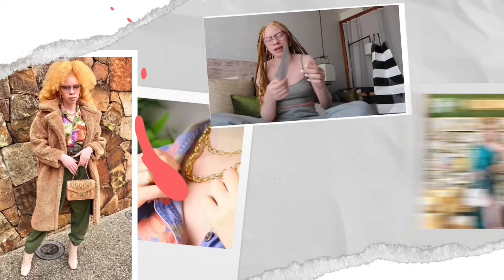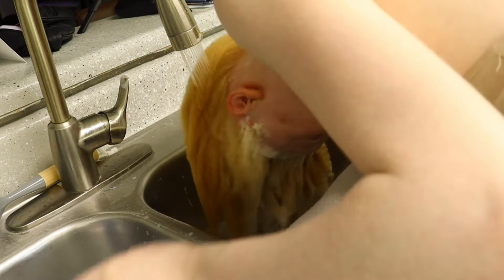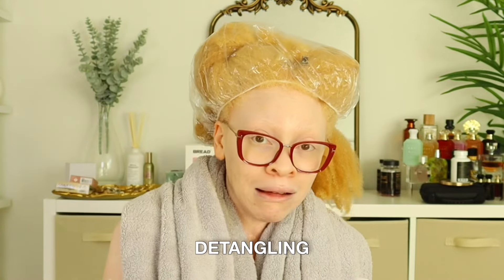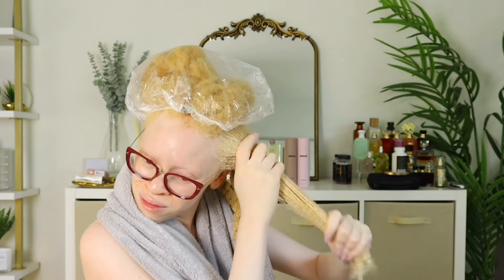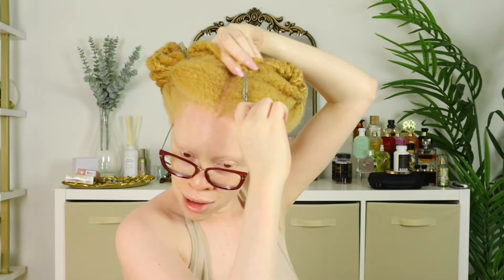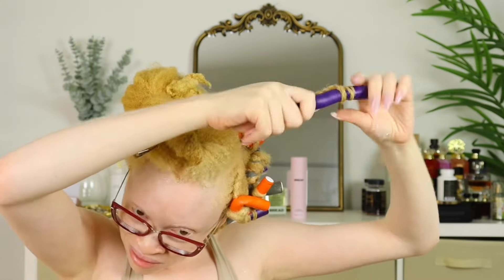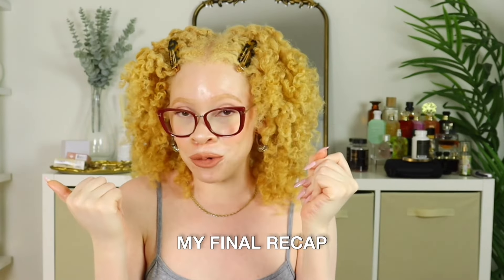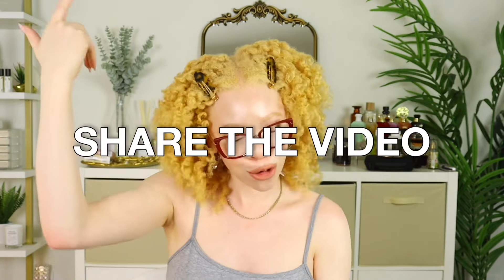A STRESSFUL WASH DAY! TRYING BREAD BEAUTY ON TYPE 4 HAIR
If you are new to my channel my name is Iyana LeShea! In today's video I will be reviewing BREAD Beauty haircare on my the 4 natural hair. type4hair type4naturalhair ♥️

! I love you all and see you in my next video! Peace!🌟

🌟Amazon Shop (Here are all my favorite products)

LTK                 @Iyana_LeShea

FAQ:
Ethnicity : African American
Hair type: Type 4 natural hair

“If you made it this far you are a star!🤩”